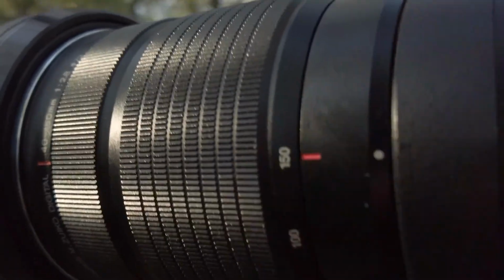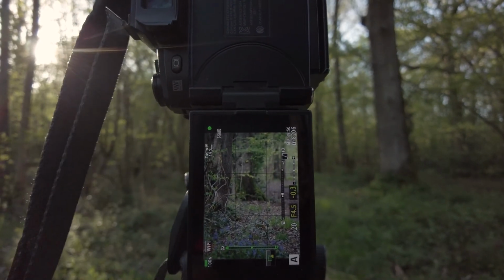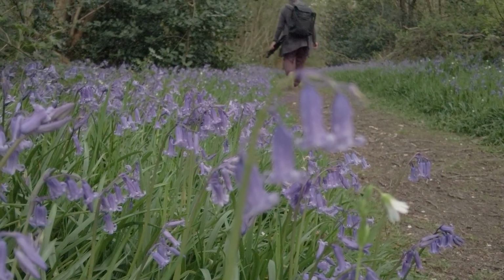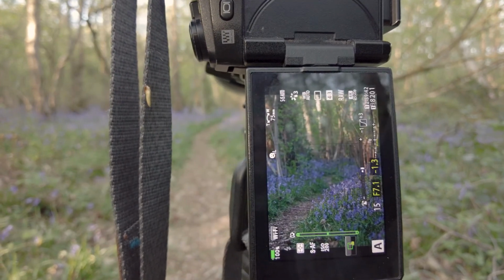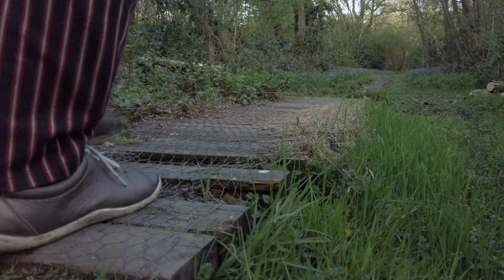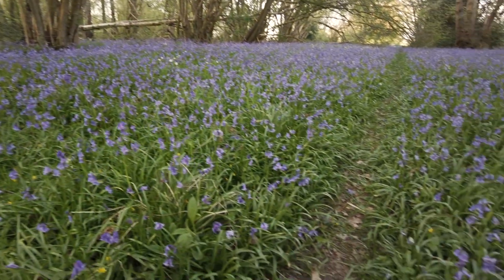Spring Woodland Photography | Landscape photography vlog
Woodland in Springtime is perfect for landscape photography.

Woodland Bluebells in England are such joyous little flowers that carpet our country each April and May and provide an amazing forest spectacle that absolutely needs to be photographed.

As with any Landscape photo, working with the light is key to woodland bluebell vistas, but more intimate shots often benefit more from flatter light where highlights and shadows are more controllable.

Come with me on an early evening stroll though Foxley Wood in Norfolk, famous for it's huge swathes of bluebells.

00:00 - Don't break the law
02:09 - I F ed it up
03:17 - Bluebell Macro
05:11 - Cherry Blossom
06:51 - Your Camera Screen Lies to you
12:12 - The scent is amazing

❤️ SUPPORT ME
YouTube and Photography is my main job these days. If you're enjoying my content, there are a number of ways to help me out.  Firstly, please click the Like button, it's free!  👍

Why not share my channel with your friends on social media too? Just cut and paste this link into your facebook feed (or whatever Social you prefer)

☕ If you really like the content and want to help me make more, consider buying me a coffee:

⚙️GEAR LINKS
Here's the kit I recommend.

📷MY GENERAL CAMERA KIT
Olympus E-M10 Mk 3
Olympus E-M1 Mk2
m.Zukio 12-40 Pro Lens
Insta 360 One X2
Brilliant monopod
Lee Long exposure kit

📷MY OSMO GEAR
Osmo Pocket
Osmo Pocket 2
Brilliant Osmo Pocket mount - works with both models
DJI Osmo Pocket Mic Adapter
USB C 6ft extension cable
Lightning Extension cable

Rode Wireless Go
Boya BY-M1 - Lav Microphone
Boya Wireless Mics
Zoom H1 Audio Recorder
Rode Boom Pole - Brilliant for SO MANY things

🚁MY DRONE GEAR
DJI Mini 2
DJI Phantom 4 Pro
Skyreat ND filters for Mini

Neewer NL660 LED Lighting
Neewer Softbox for LED lights
Aputure M9 - pocket video LED light
Camera Slider
Spiggot Adapters
Friction Arm

Have you tried TubeBuddy? A brilliant tool for YouTube creators helps you find video subjects, tags, trends, provides templates and analytics. It's incredible and very fairly priced. Give it a go...